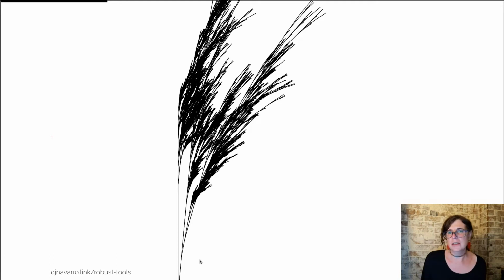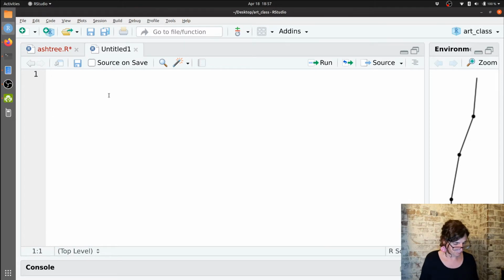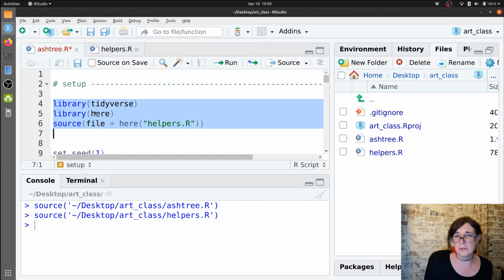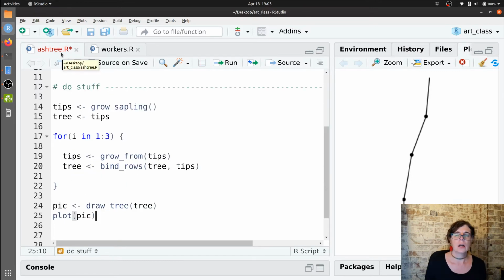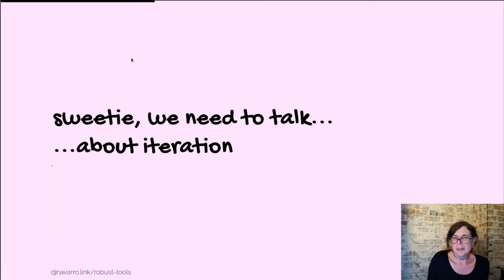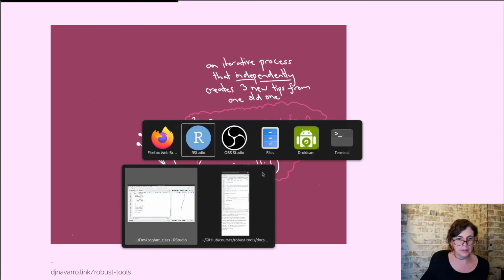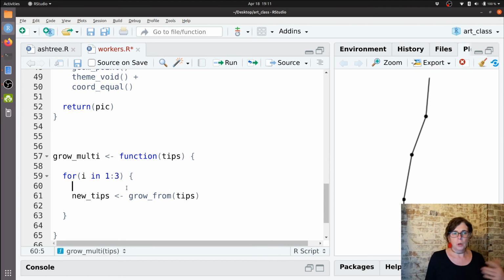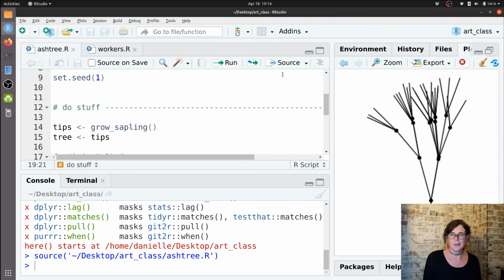Functional programming for artists and scientists (part 5)